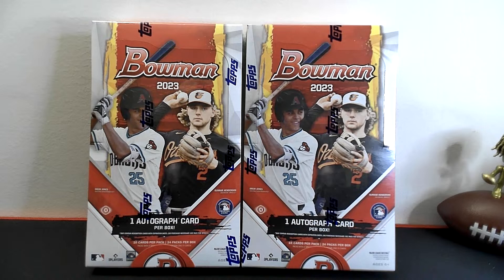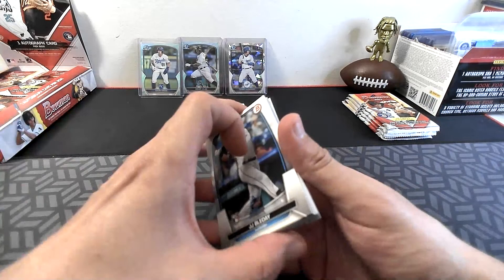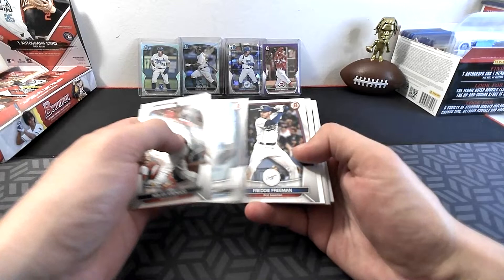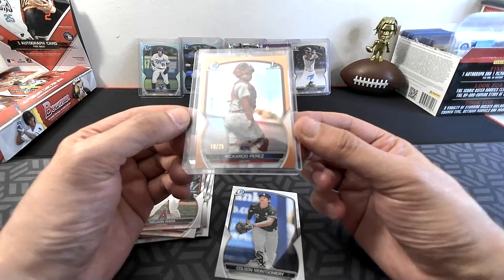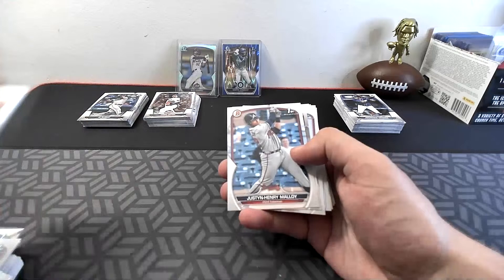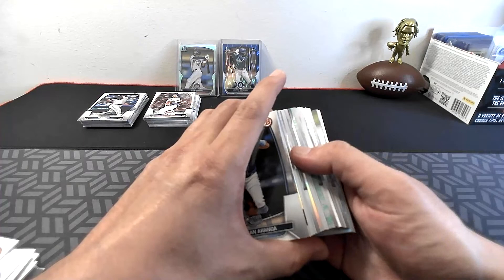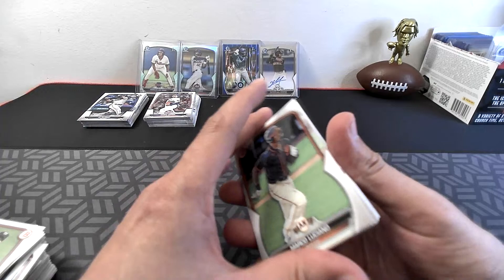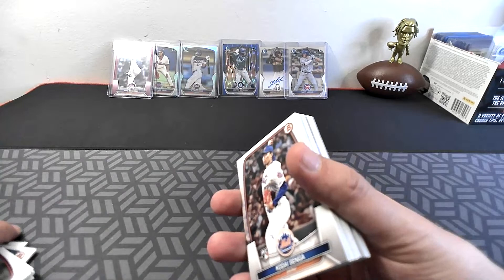2023 Bowman Baseball Hobby Box Break (2 Boxes)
2 Really Nice Boxes!

Lots of Bowman Chrome 1st Cards For Multiple Top Prospects!